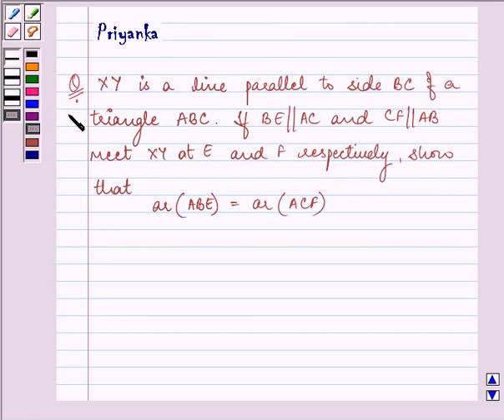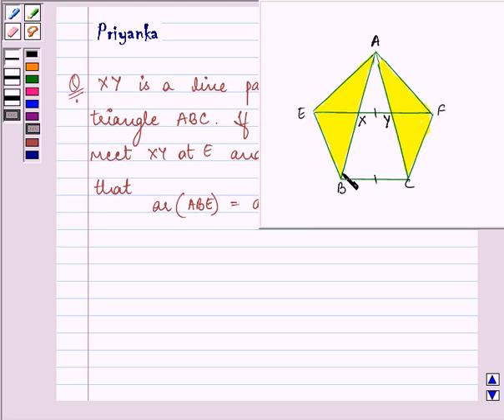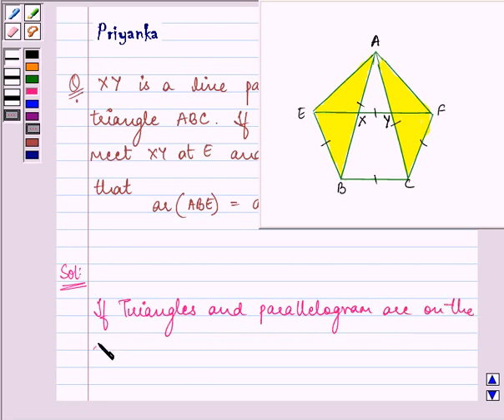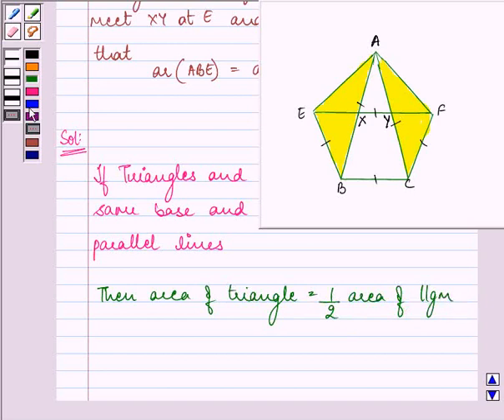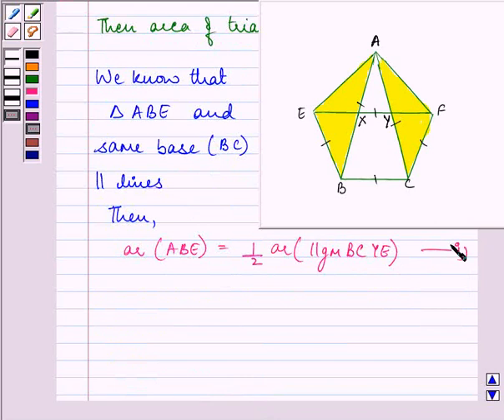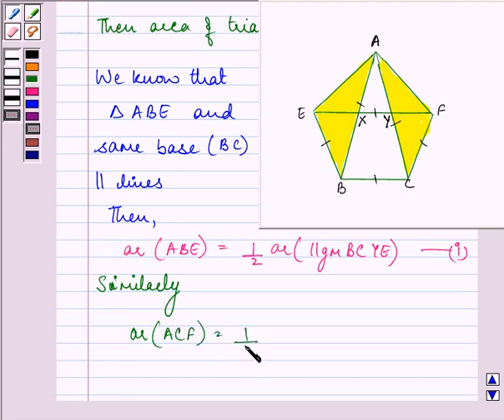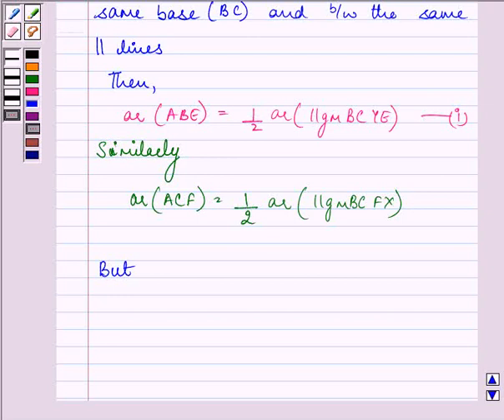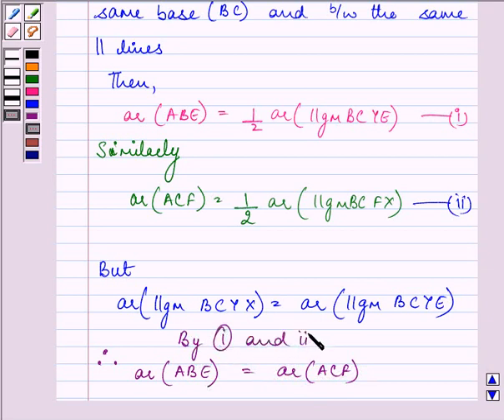Maths IX NCERT 9 9 3 8